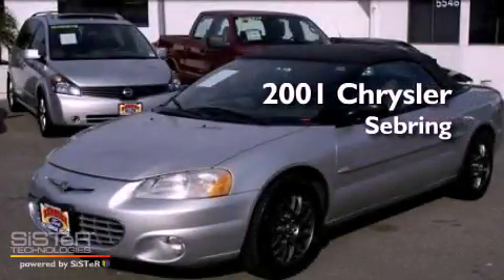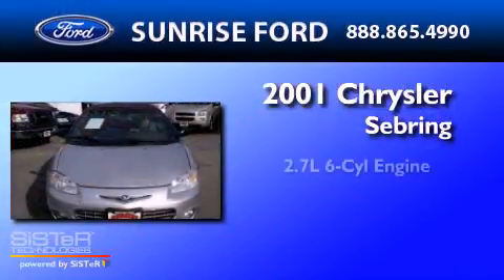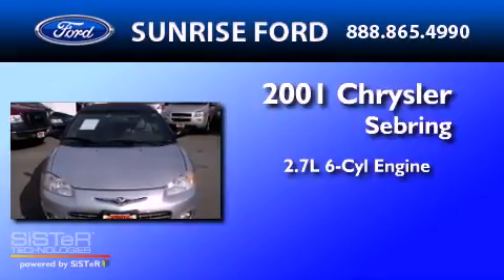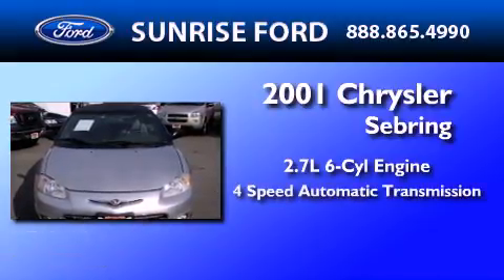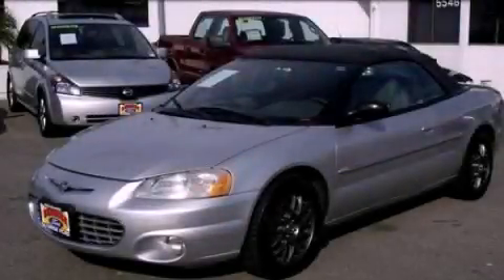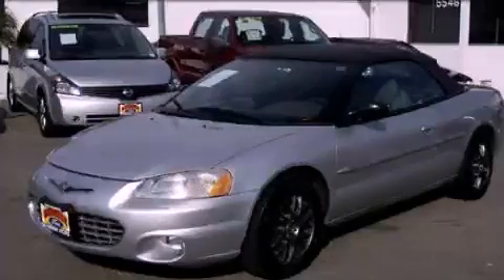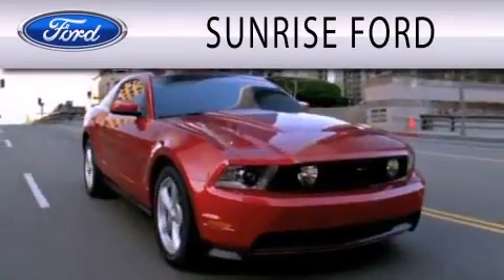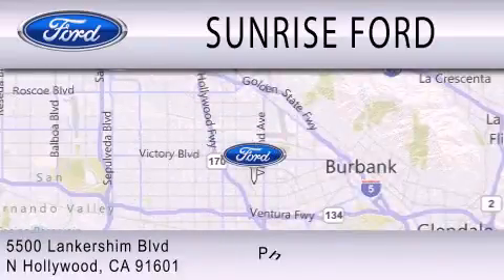2001 Chrysler Sebring North Hollywood CA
Year : 2001
 Make : Chrysler
 Model : Sebring
 Engine : 2.7L V6 24V MPFI DOHC
 Trans . : 4-SPEED AUTOMATIC
 Exterior : SILVER
 Miles : 75,041
 Interior : GRAY
 Stock : B18394PR